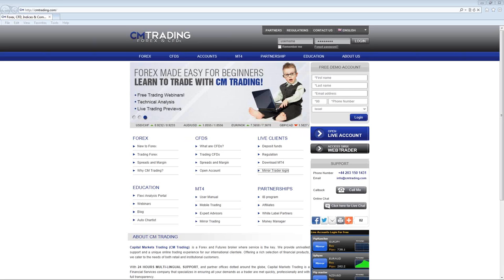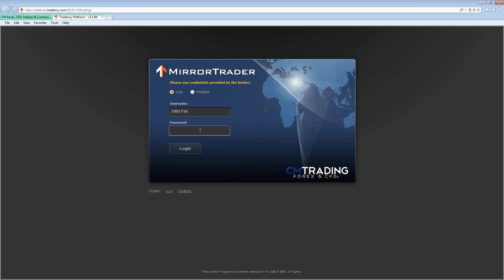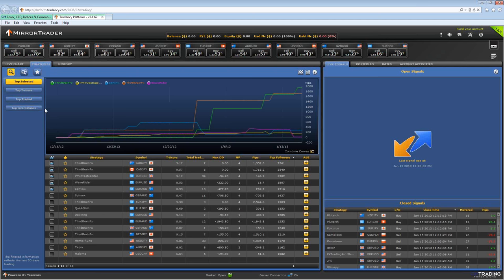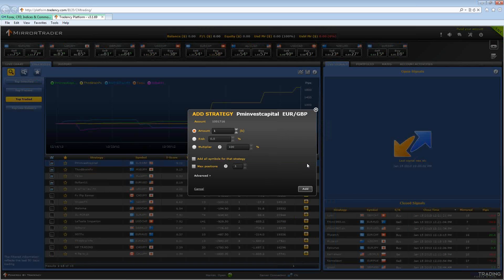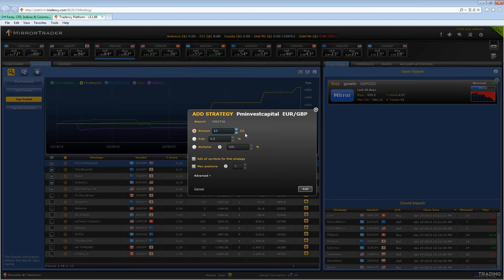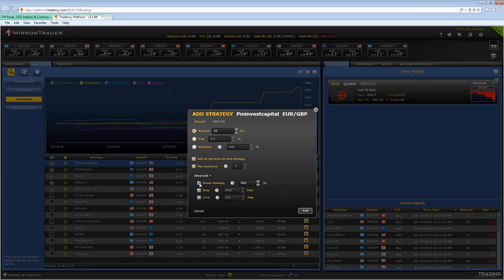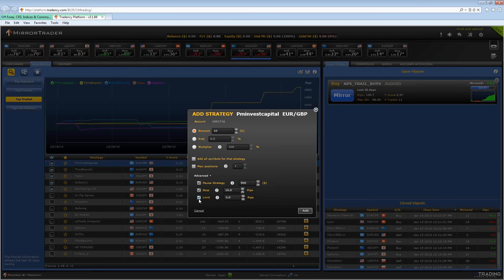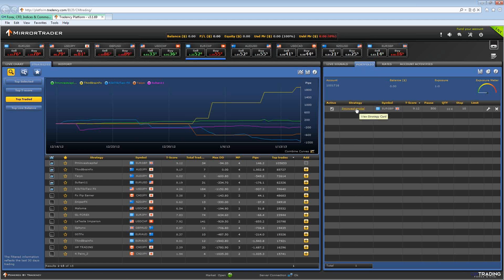Mirrortrader: How to Select a Professional Trader and Set your Risk Level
Mirror Trading is a method in forex trading that enables traders to 'mirror' strategies developed by other experienced Forex traders.